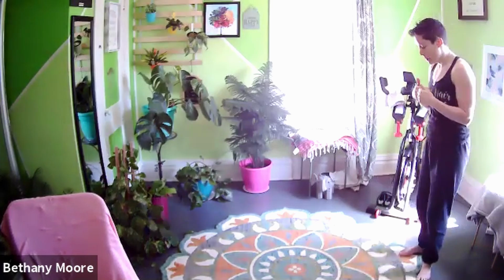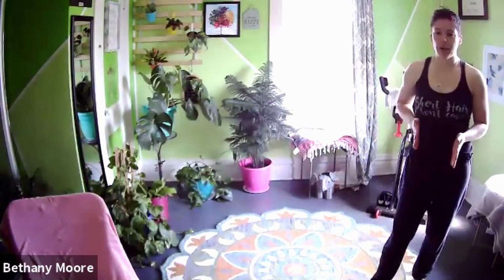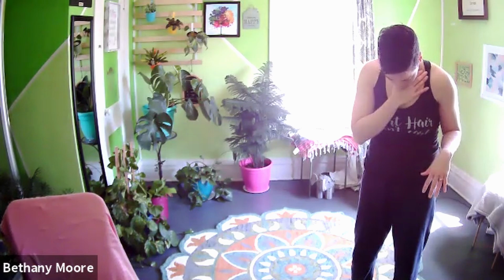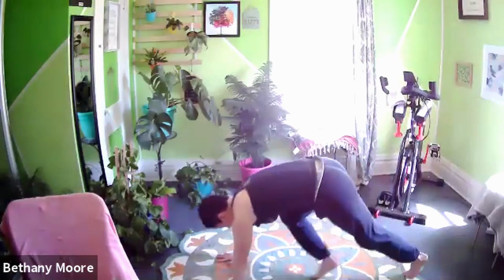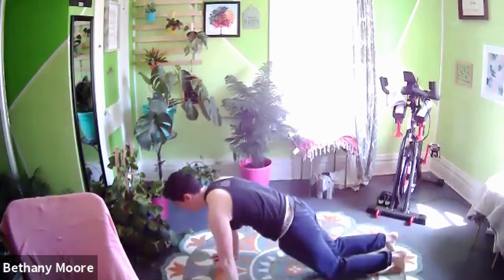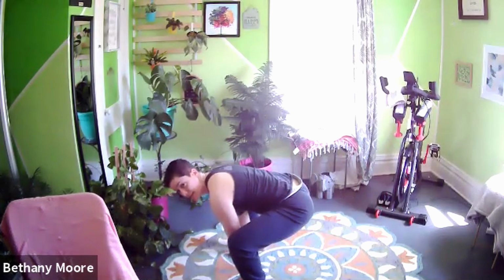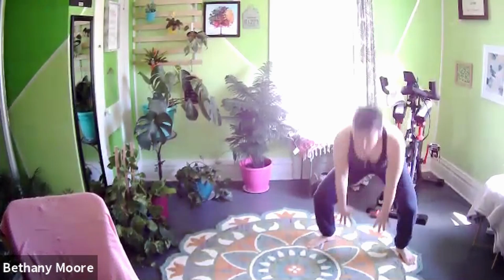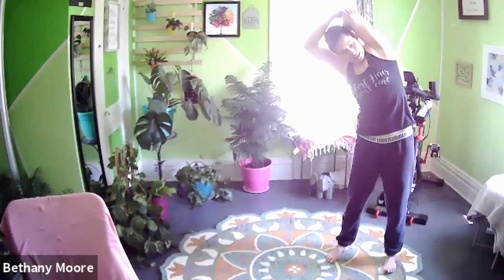Fire It Up- Week 6 Day 2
Grab your mat and some weights and let's go!

PELWELL is a wellness lifestyle channel that creates positive content for your body, mind, and self. Our focus is on Intuitive eating, yoga + meditation and body movement.